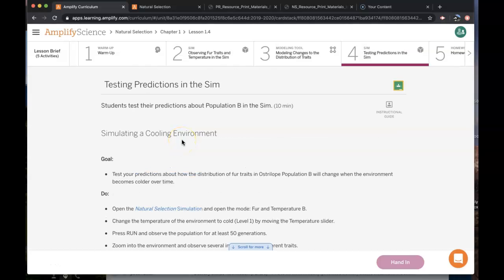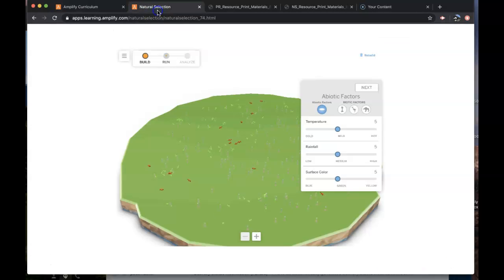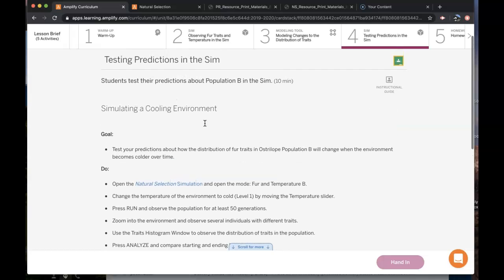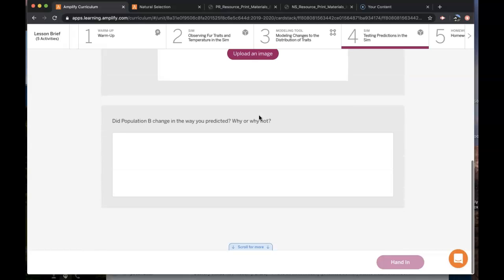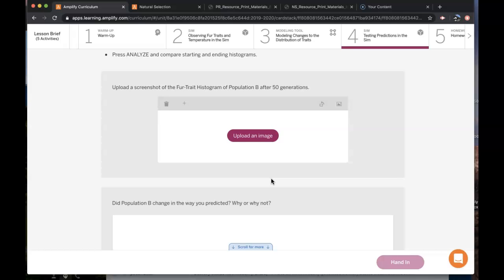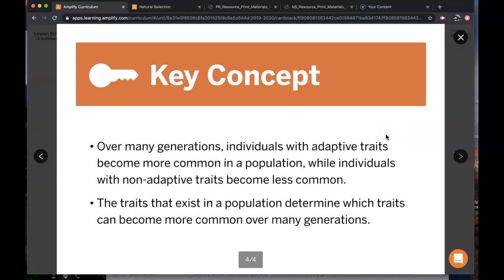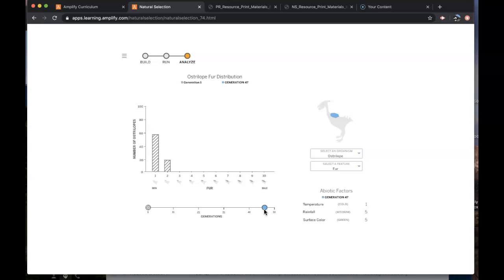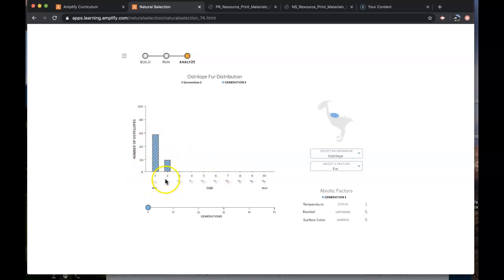NS Lesson 1.4 Activity 4